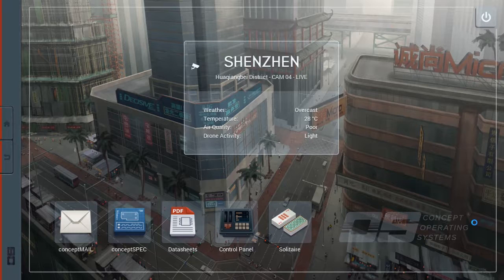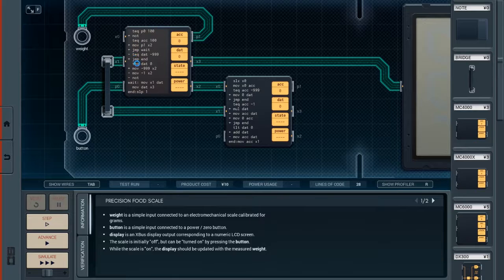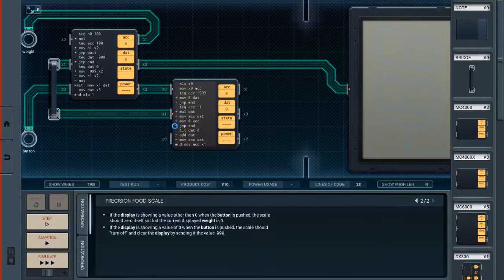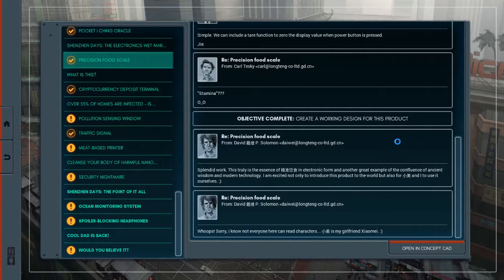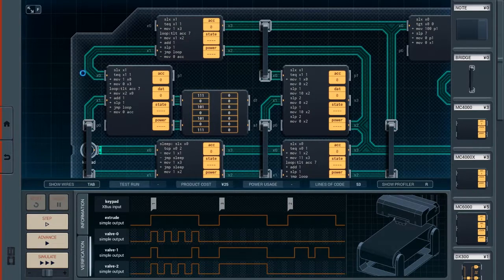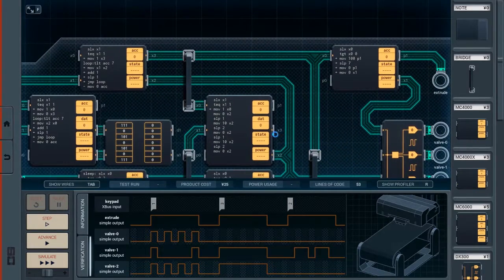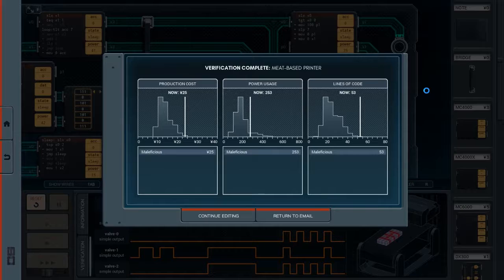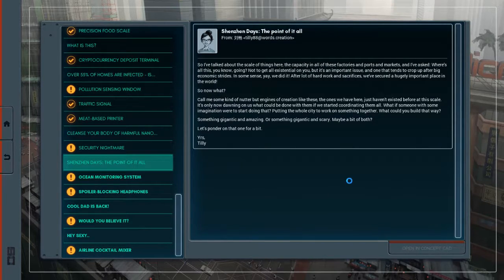Food Scale & Meat Printer Solutions - Shenzhen I/O Part 56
In this very tasty episode, I complete two designs.  Now, I can print out bacon and then weigh it on my precision food scale.